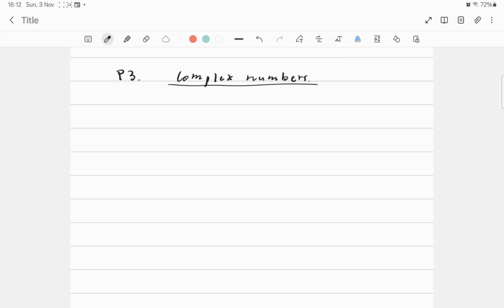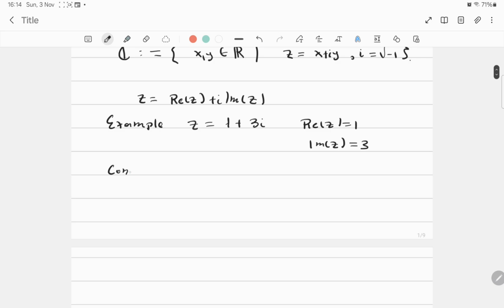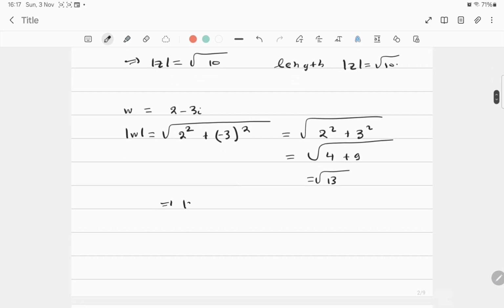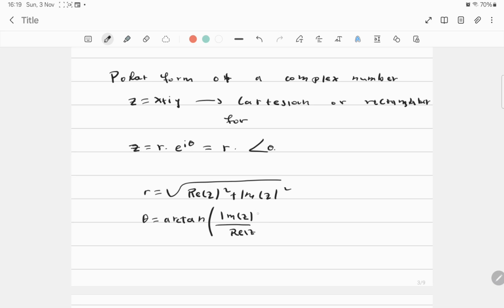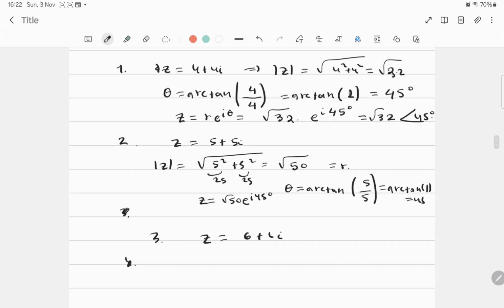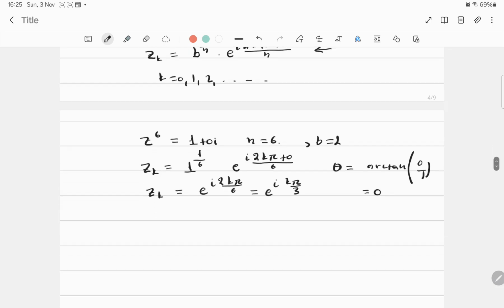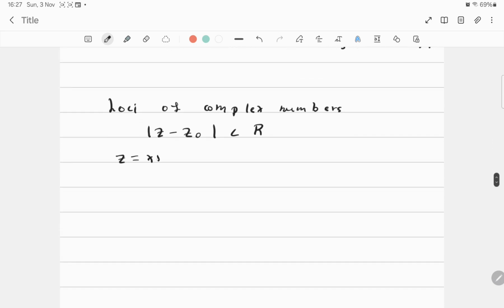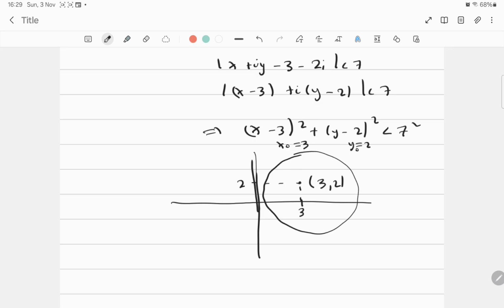P3. COMPLEX NUMBERS